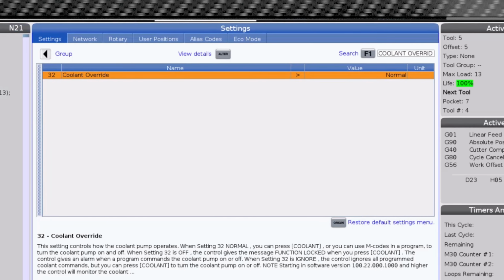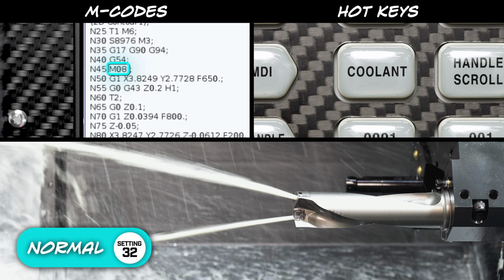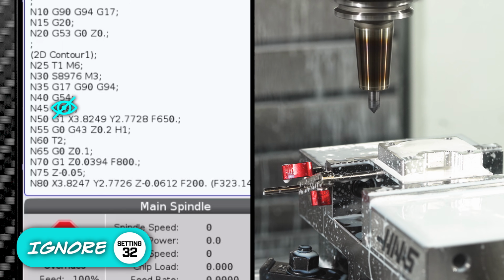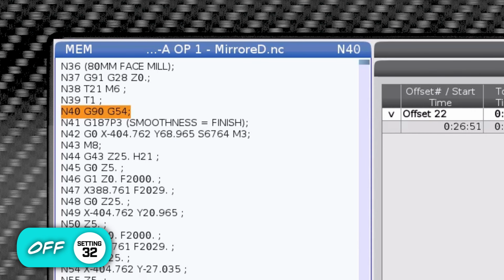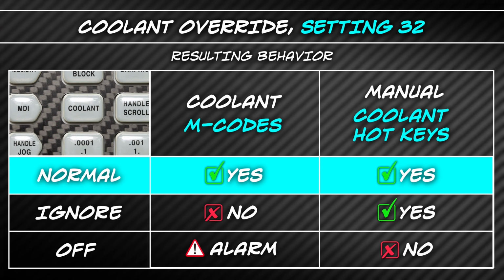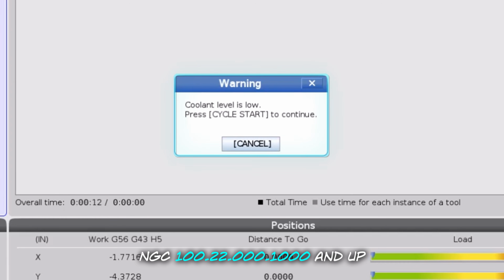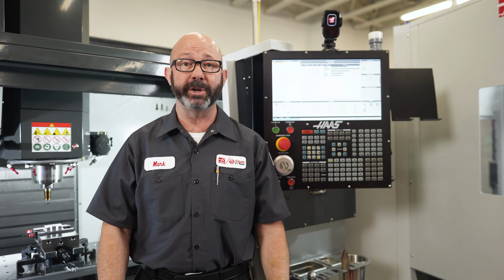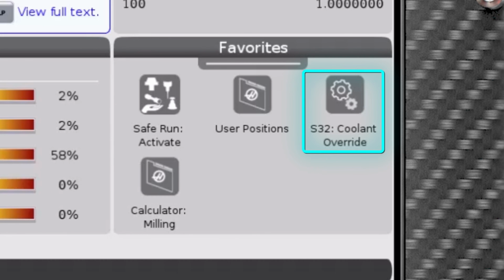Turn Your Coolant On/Off WHEN YOU WANT! - Haas Tip of the Day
Mark shows us how to use Setting 32 to easily control when your coolant IS and ISN'T operational.
Do you want your coolant turned off so you can check your "Distance To GO", but you don't want to take all the M08s out of your program?
Maybe you want your coolant turned off for a series of parts running dry.
Setting 32 gives you options for how you handle these situations.